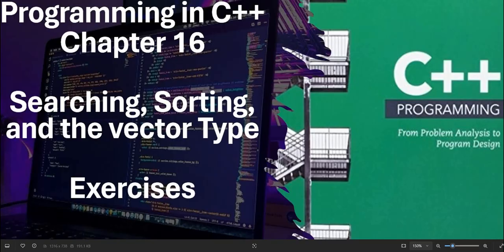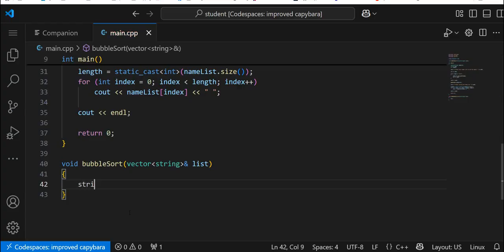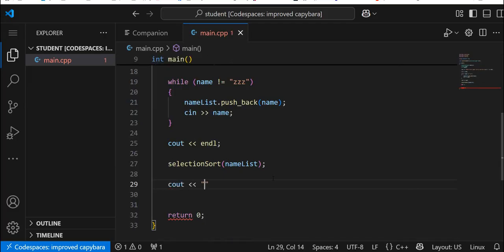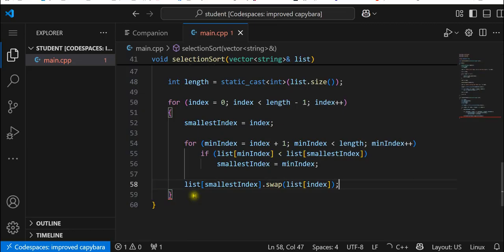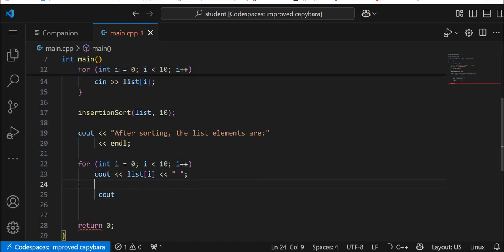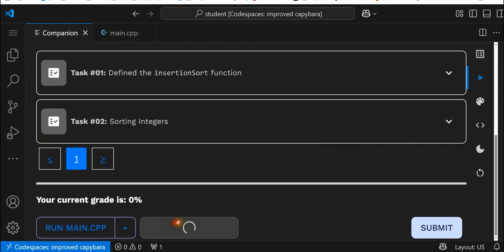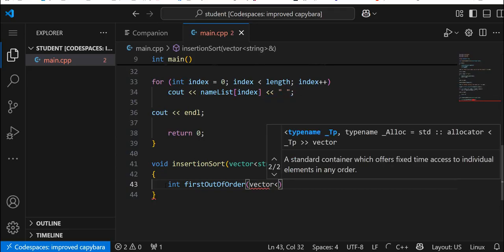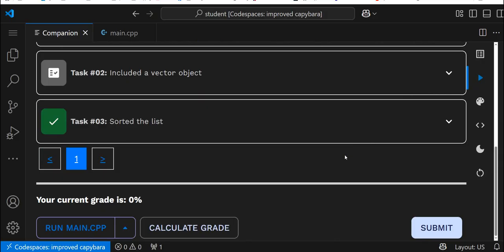Programming in C++ Part 2: Chapter 16 Searching, Sorting, and vector Type Exercises 16-11 to 16-14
This video covers Programming in C++ Part 2: Chapter 16 Searching, Sorting, and the vector Type Exercises 16-11 to 16-14.